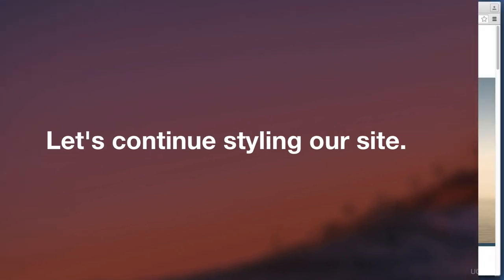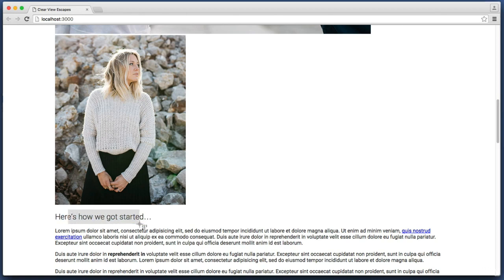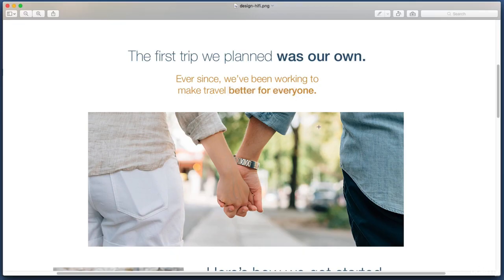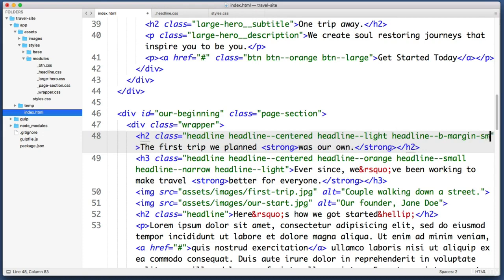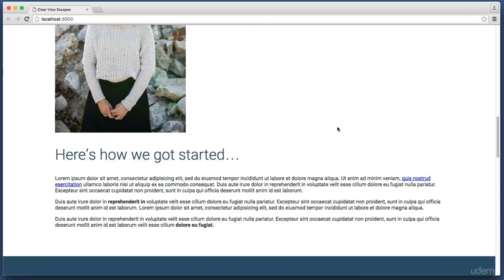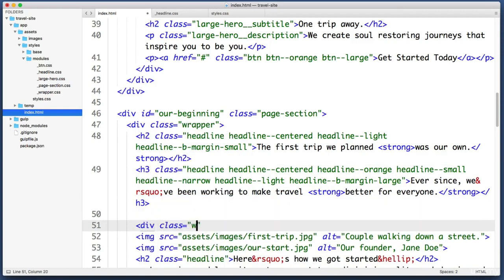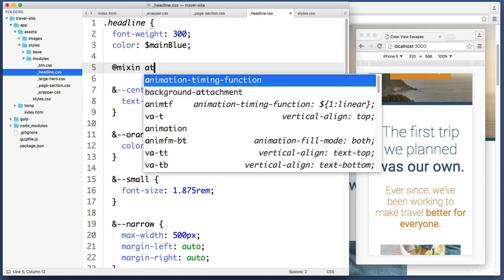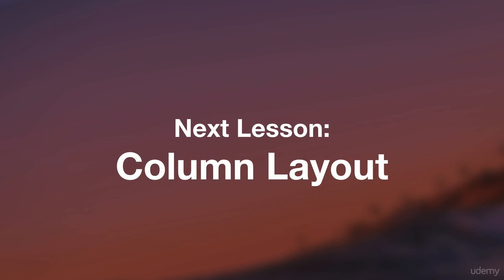19. Headline Block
19. Headline Block